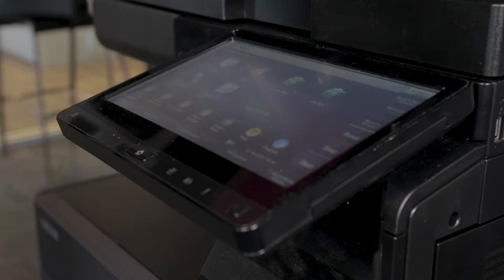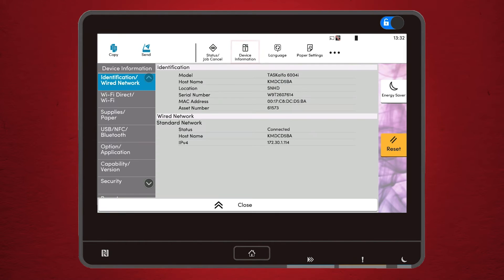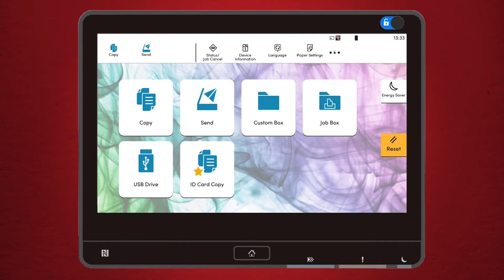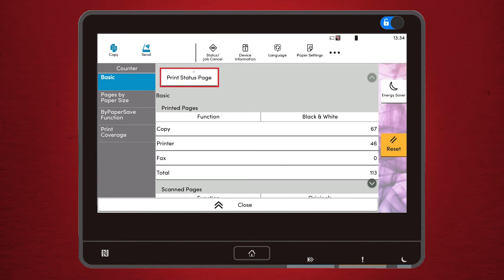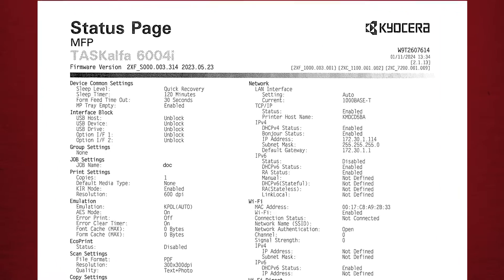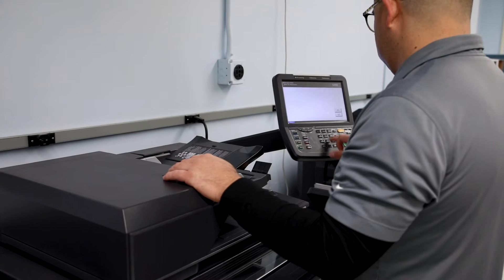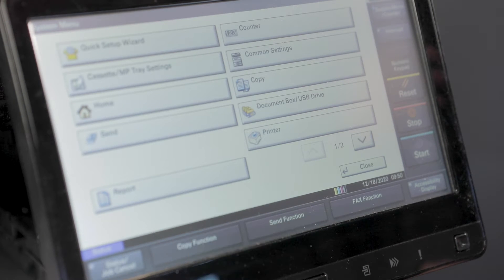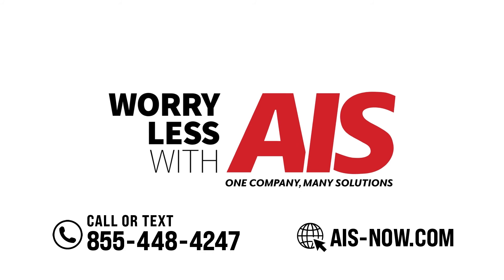How To Find The IP Address On Your Kyocera TASKalfa Copier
In this video, Marissa demonstrates two simple ways to find your Kyocera TASKalfa copier IP address. Knowing your printer's IP address offers several benefits when it comes to networking, troubleshooting, and more.

00:00 Introduction
00:40 How to find the IP Address using the control panel.
00:57 How to print a status page to find the IP Address.

3865 W. Cheyenne Ave. Suite  505​

7310 Miramar Road, Suite 470

AIS - CORONA
371 Corporate Terrace Circle, Suite 101

75400 Gerald Ford Dr., Suite 122